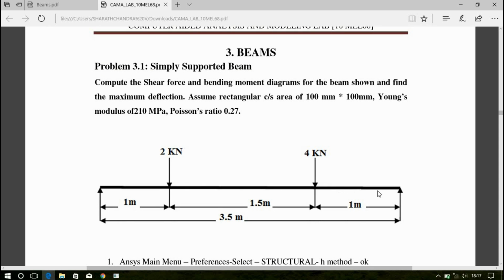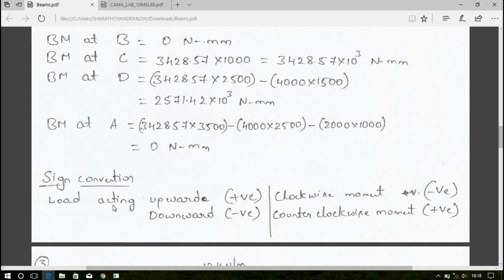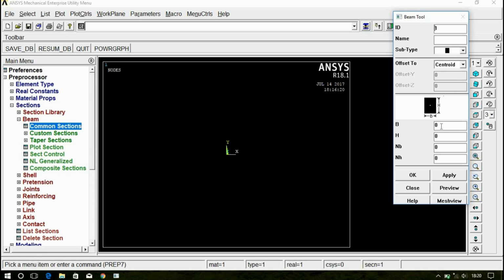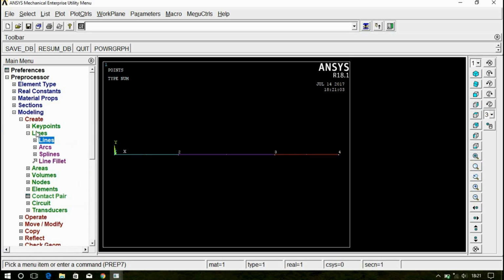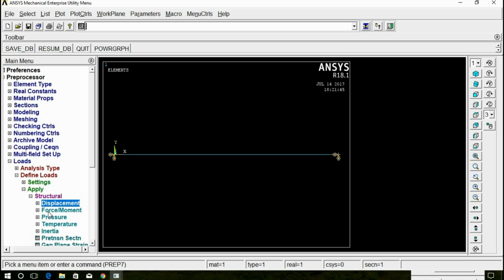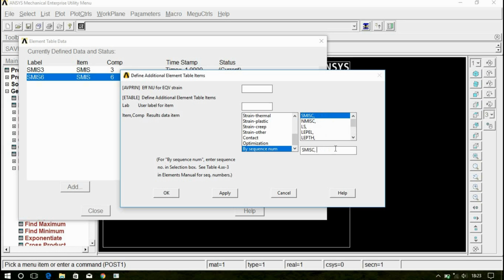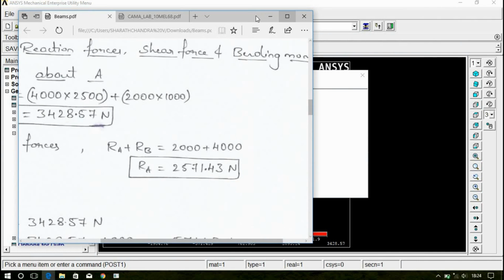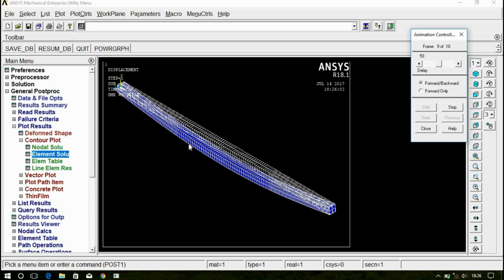ANALYSIS OF SIMPLY SUPPORTED BEAM USING ANSYS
link for theoretical solution of this problem